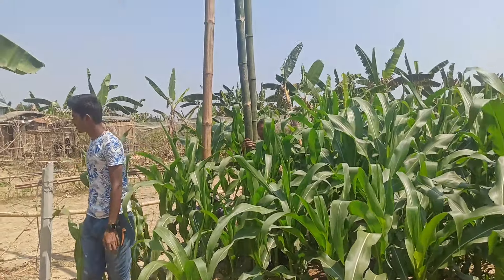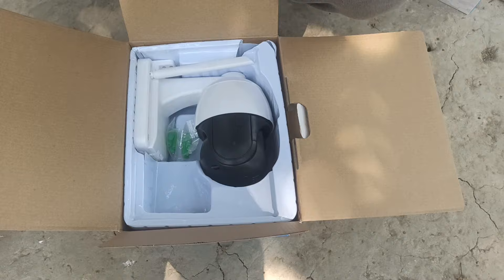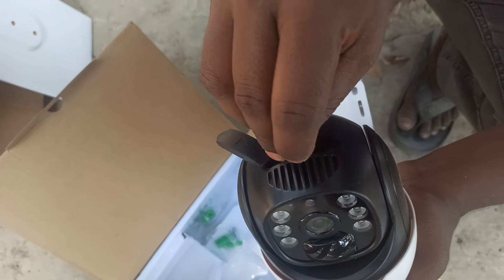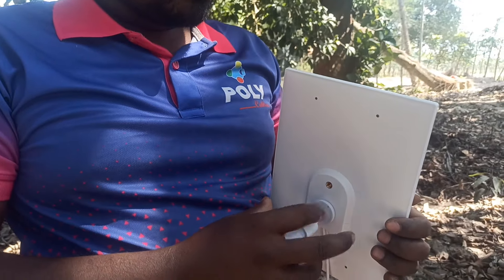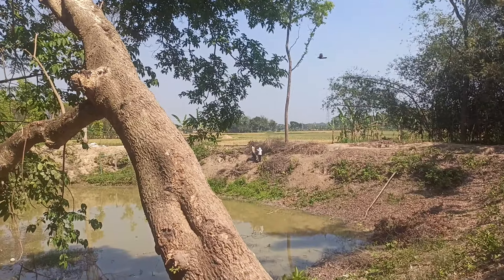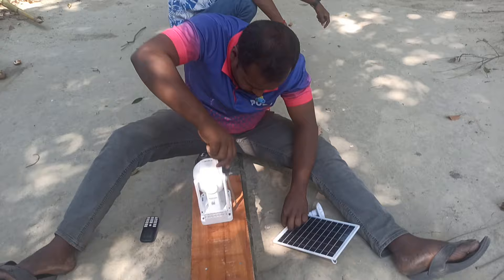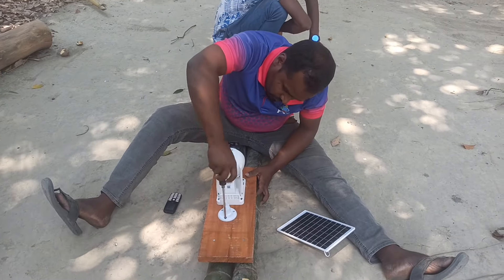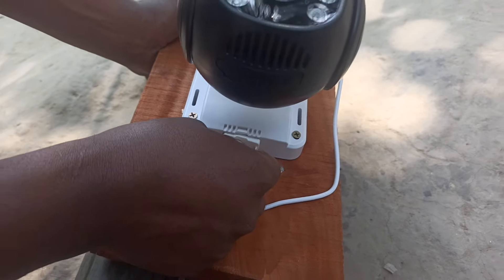4g সিম সাপোর্টেডV380সোলার সিস্টেম সিংগেল লেন্স ক্যামেরা সেটিং solar sistem camera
4g সিম সাপোর্টেডV380সোলার সিস্টেম সিংগেল লেন্স ক্যামেরা সেটিং solar  sistem camera